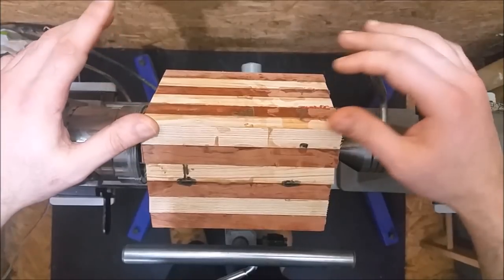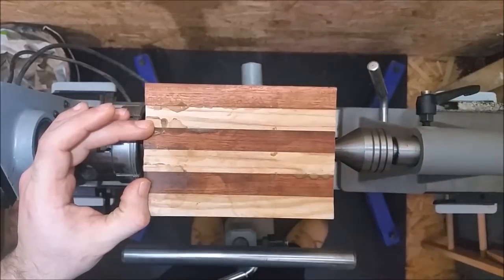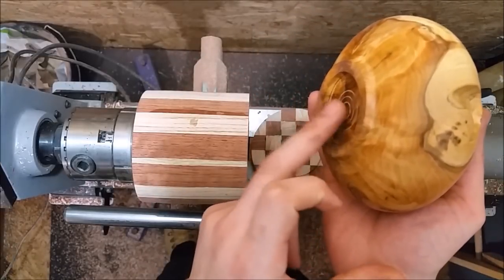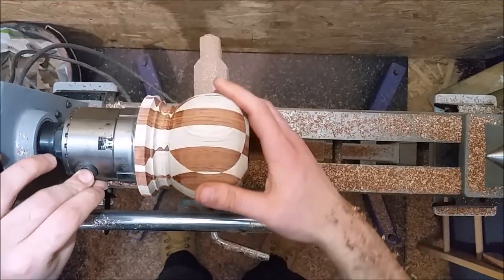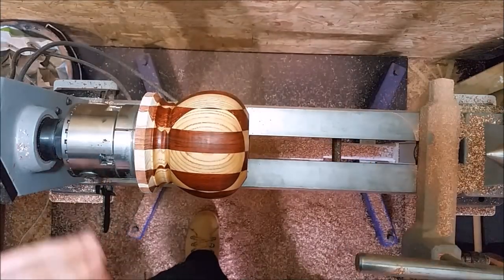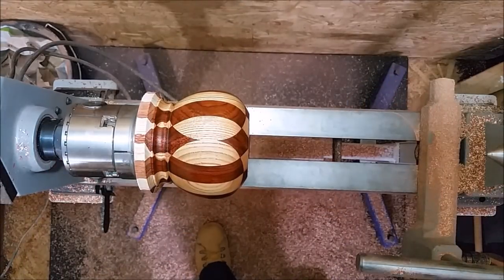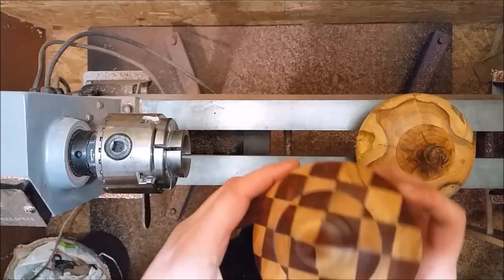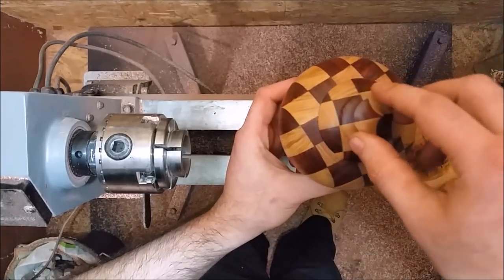Wood turning a simple yet beautiful segmented lidded box!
in this video ill be showing how i turned this lovely segmented mahogany and ash into lidded box!